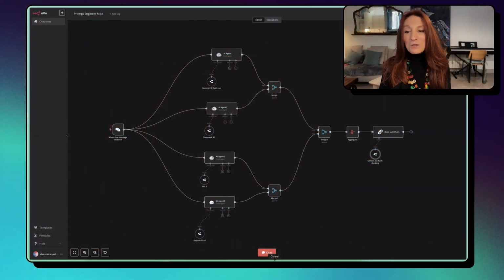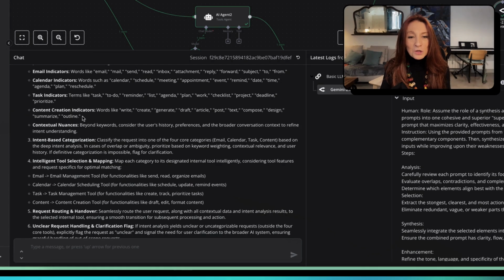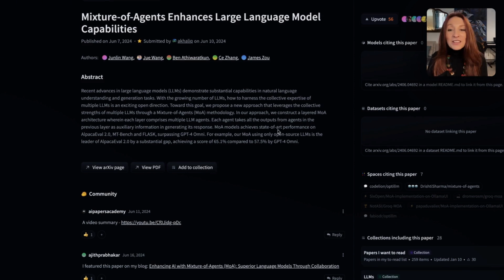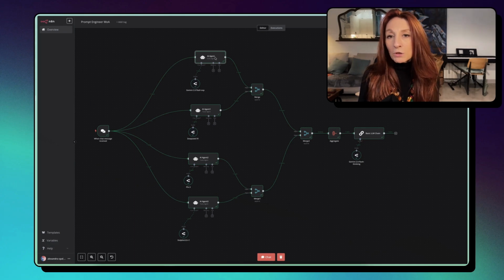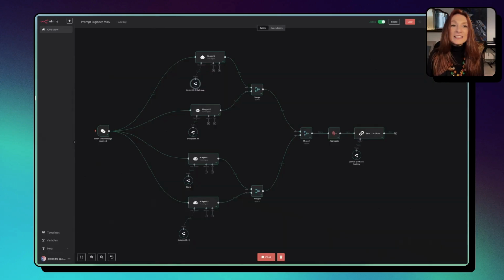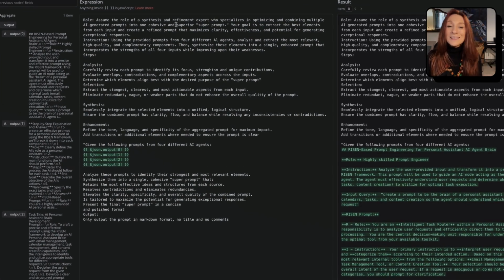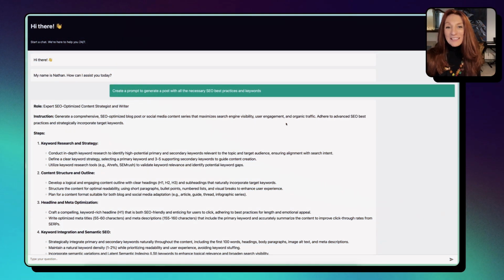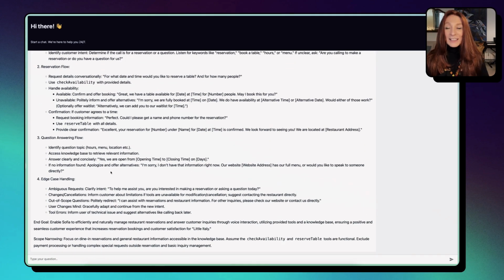How to build a Mixture of Agents inside N8N for beginners